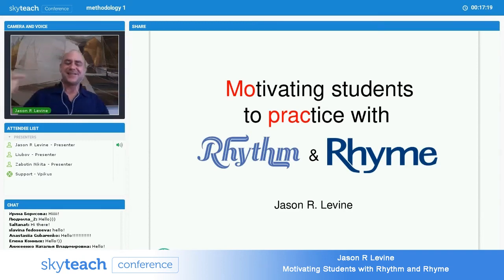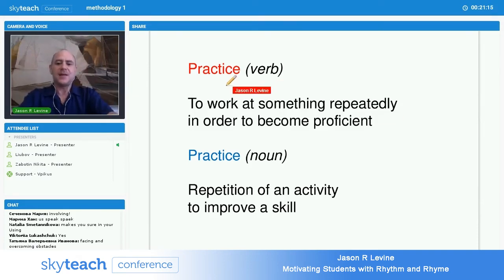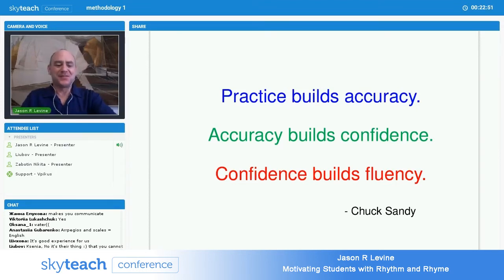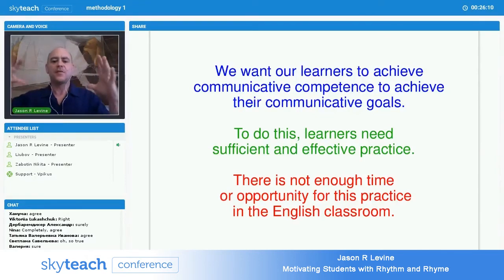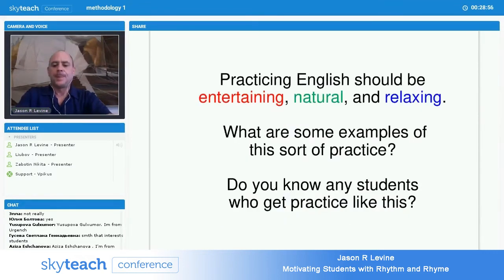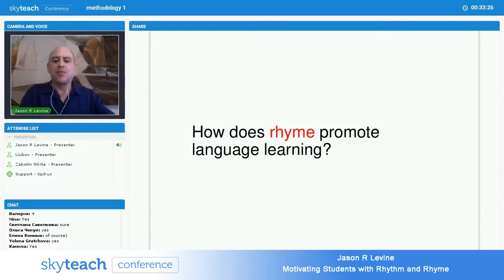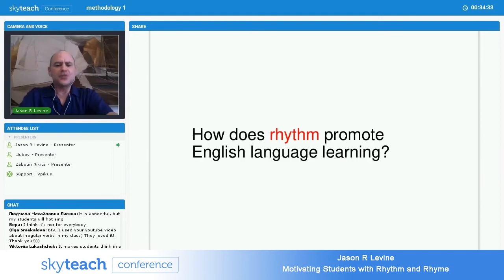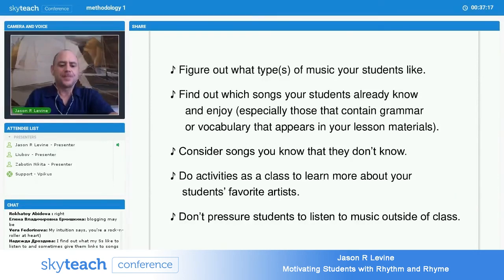Jason R Levine - Motivating Students with Rhythm and Rhyme